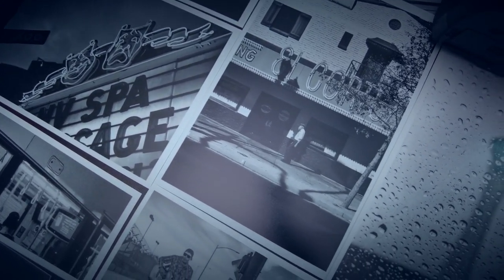WHY DO I LOVE SMALL PHOTO PRINTS? | Benefits of printing your work even just small prints.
In this video I talk about how making small prints has benefited me and why I love the small photo print. This video coincides nicely with a recent video from the channel @ThePhotographicEye

That video talks about how making small prints can help you discover common themes in your photography.